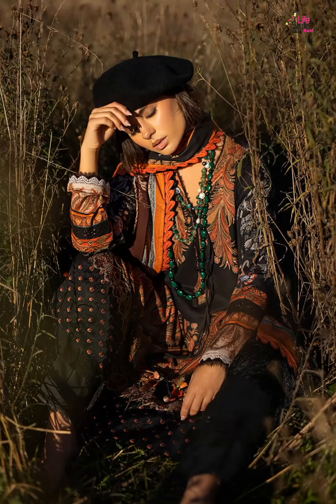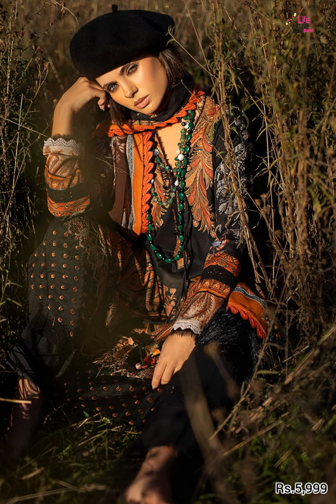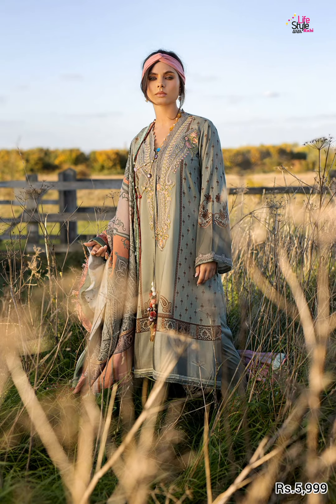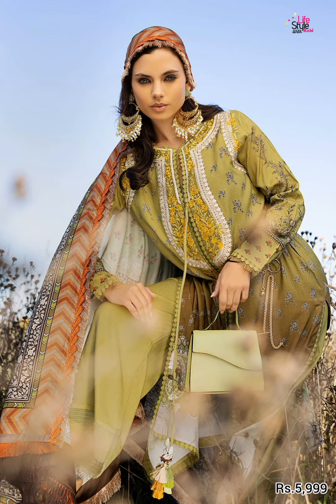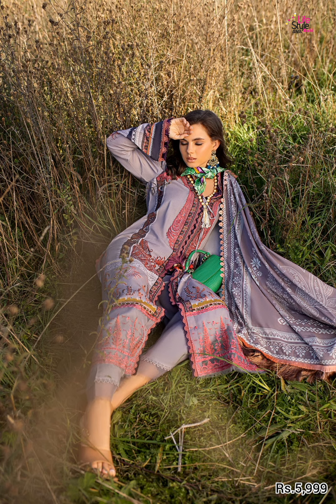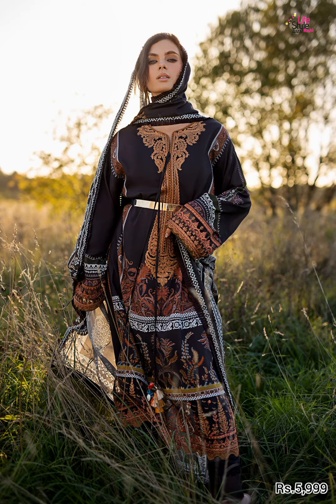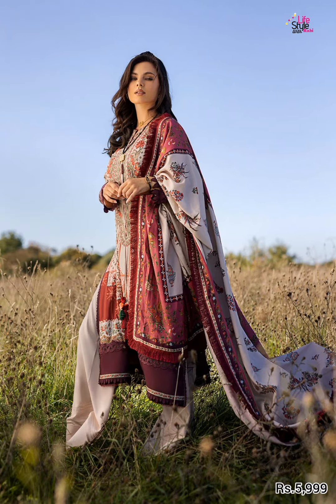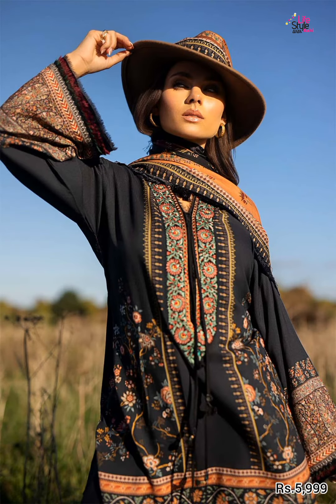Sobia Nazir Prints Unstitched Embroidered Fall Edit 2022 | Sobia Nazir Winter Collection 2022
Ensembles for a fall season that lacks a single boring day. Strike a pose at the afternoon get-together or be a striking figure at your work place; these autumn-inspired prints have got you covered! ✨✨

Sobia Nazir Prints (Unstitched) - Fall Edit.